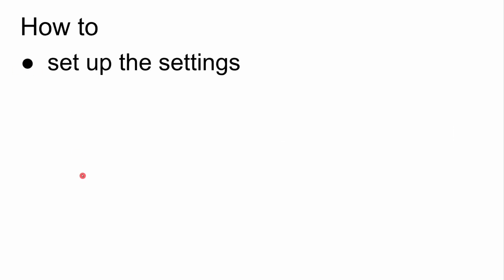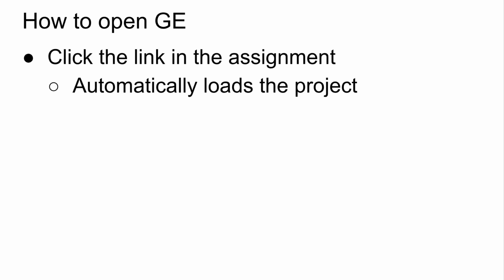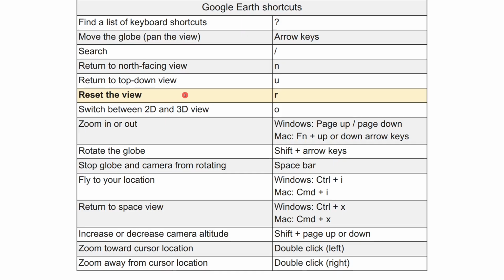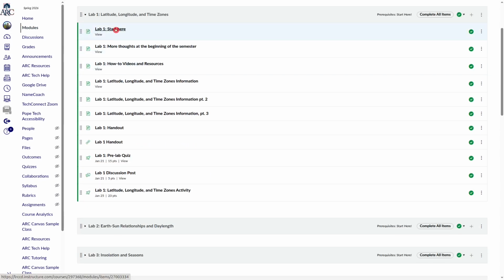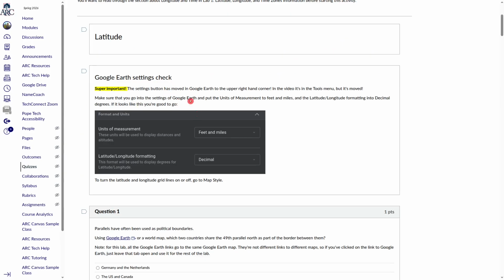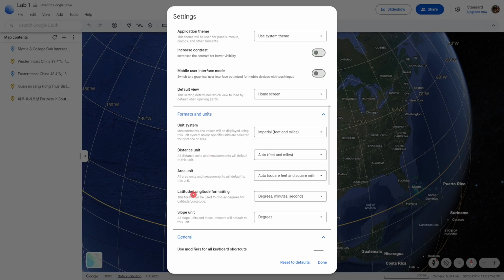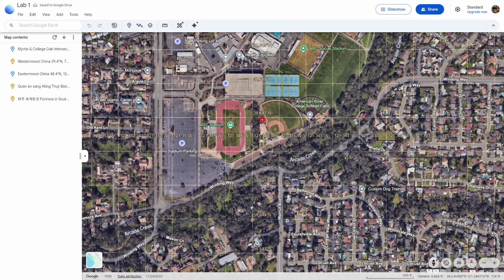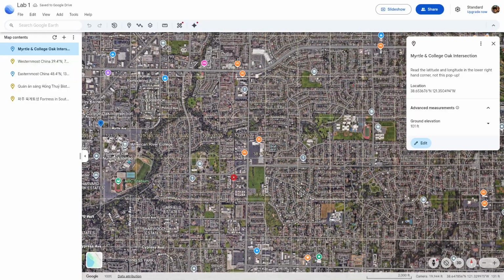How to use Google Earth